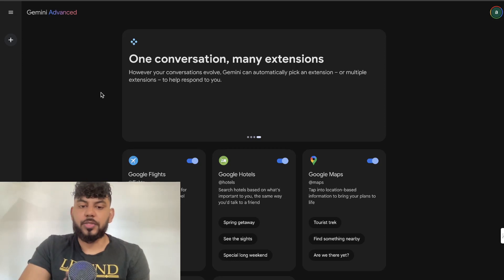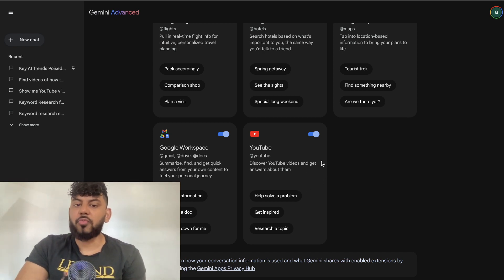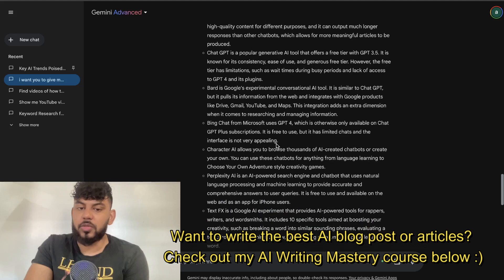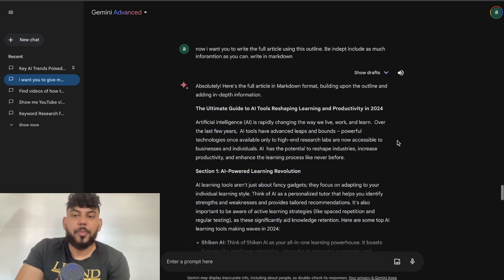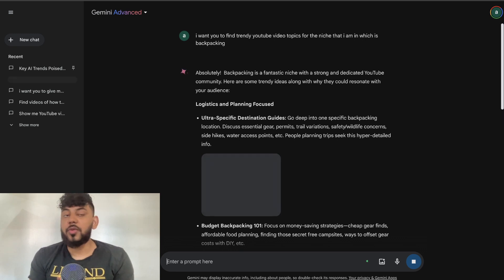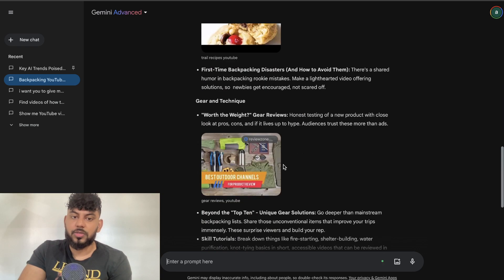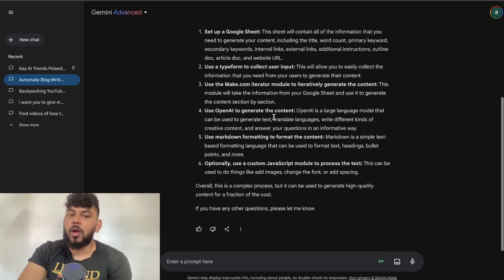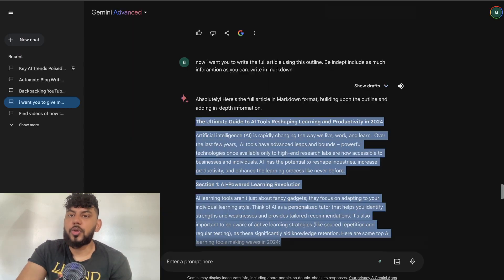Gemini SEO Secrets 2: Use Youtube To Rank #1 On Google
🚀 Dive into the exciting second part of our Gemini SEO Secrets series!
Join my free community to get exclusive tutorials, deals and network!

Discover the powerful combination of Gemini and YouTube to boost your content's visibility and dominate Google's top rankings.

🔍 What You'll Learn:

Gemini & YouTube Integration: We provide a detailed walkthrough on how to seamlessly connect Gemini with your YouTube account, making your content strategy more efficient.
Mastering Research: Uncover the full potential of Gemini to analyze and extract essential data from trending YouTube videos, setting the foundation for your SEO efforts.
Content Creation Magic: Transform insights from YouTube into compelling, SEO-driven blog posts that engage and attract your target audience.
Trend Hunting on YouTube: Learn how to use YouTube as a tool to identify trending topics and ideas, fueling your blog with relevant and engaging content.
💡 Why It's Important:
In today's digital age, blending video and textual content is key to a successful online presence. These strategies put you at the forefront of digital marketing innovation.

Discover the power of integrating Gemini with YouTube, research tips for video content, extracting key blog post information, and uncovering trendy video ideas to enhance your blog's appeal.

🚀 Unlock the Potential of Gemini: Learn how to harness Gemini's capabilities to connect it with YouTube. We'll guide you through the process of utilizing Gemini to extract vital insights from YouTube videos, helping you craft high-performing blog posts.

🔍 Research Made Easy: Dive into the world of YouTube research with Gemini. Discover how to effortlessly extract valuable information from trending videos, uncovering key insights that will fuel your content strategy.

💡 Trendy Video Ideas at Your Fingertips: Explore the endless possibilities of YouTube for generating fresh, engaging content ideas. We'll show you how to leverage YouTube to identify trending topics ripe for blog post creation.

We encourage comments and questions below – let's engage and grow together!

📈 Elevate Your SEO Skills:
For those looking to deepen their SEO knowledge, our extensive training program